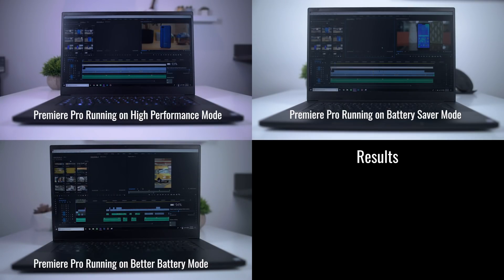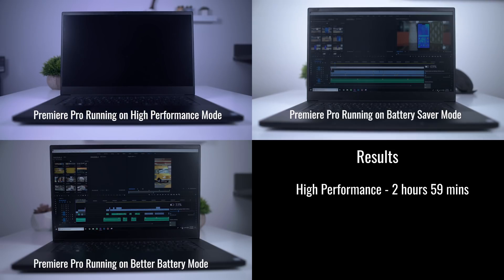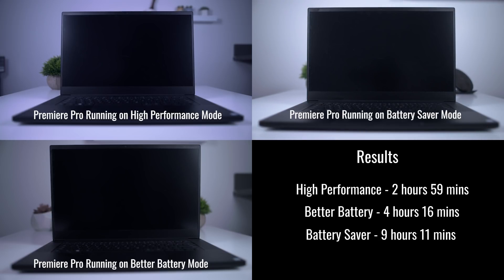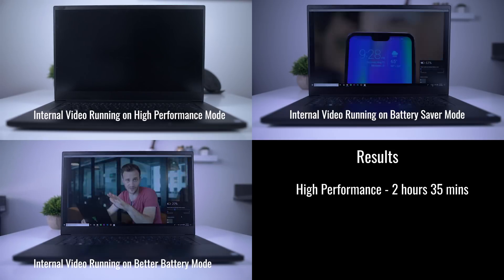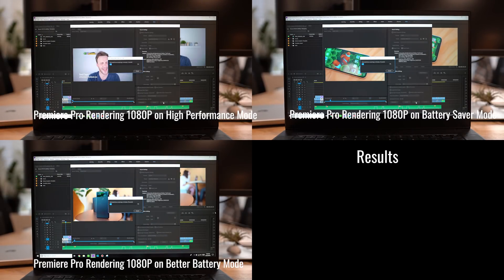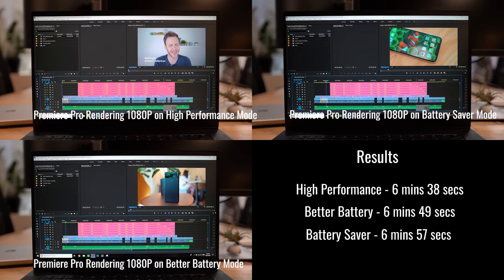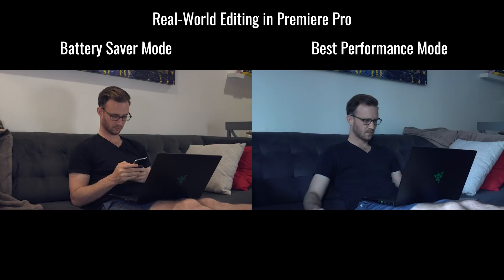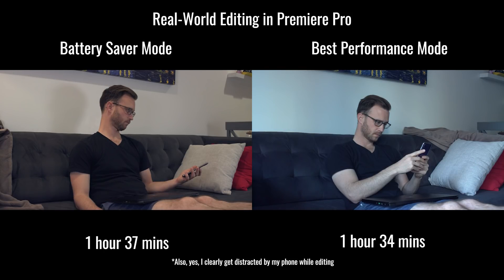Razer Blade 15 Ultimate Battery Test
The Razer Blade lineup of laptops has had one main complaint (besides the size of the bezels on the older models) and that is the battery life.

Now, I just recently got the new Razer Blade 15 (which you can check out my walkthrough on here if interested) and decided it was a good opportunity to see if Razer made any improvements in the battery department and ended up going down a rabbit hole of experiments really because of the different power modes in Windows and the performance modes in Razer's own Synapse app that can all affect the battery life and performance.

Needless to say, I finally got enough results from my Razer Blade 15 battery test to present the findings to you guys and I'll explain in more detail as we go.